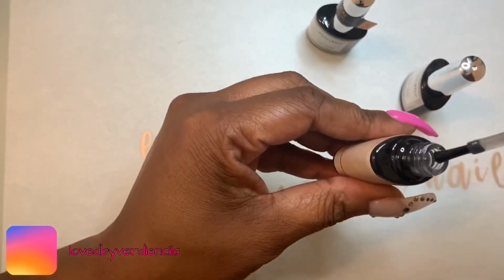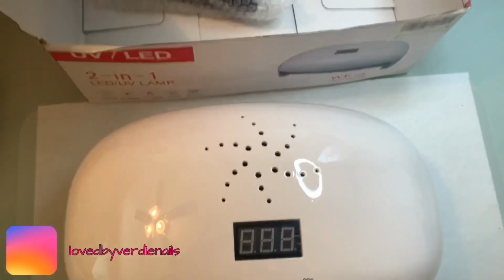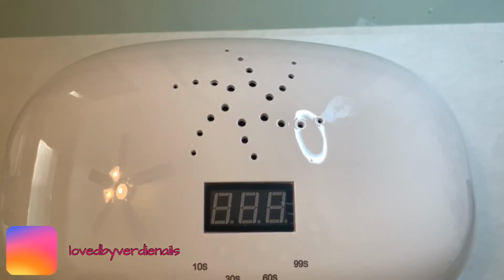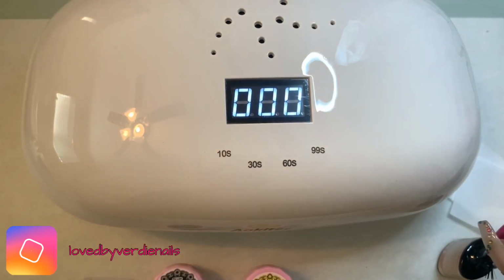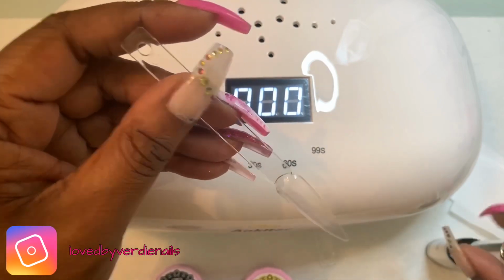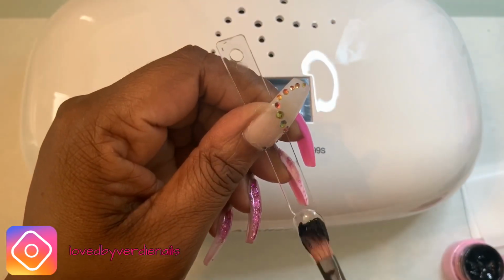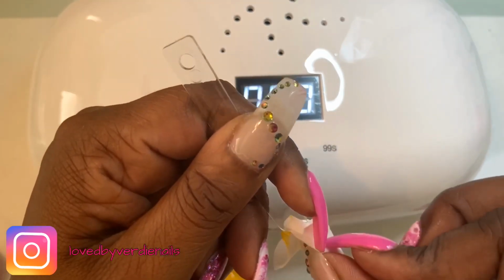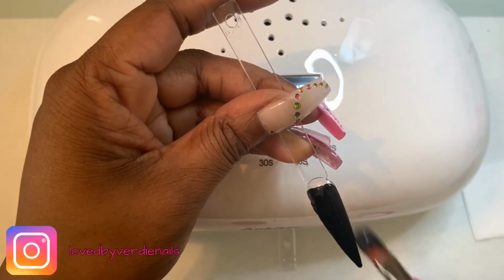CURING WRINKLE PRONE GEL POLISHES WITH A 78 WATT LAMP-MODELONES PRIMER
Unboxing and first impressions on a 78 watt lamp. First impressions on Modelones primer.

Aokitec UV LED Nail Lamp 78W Professional Nail Dryer for All Gels Fits Both Hands or Feet with 4 Timer, Sensor, LCD Display, 56 Beads Gel Curing Lamp

Modelones Gel Nail Polish 3Pcs...

New videos uploaded every Wednesday (Watch me Wednesday’s) Friday and Sunday.